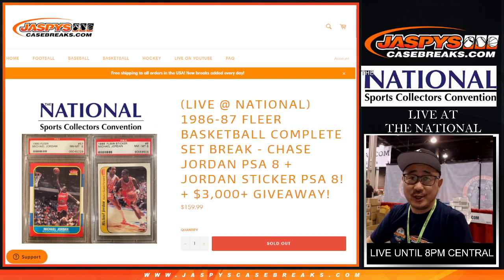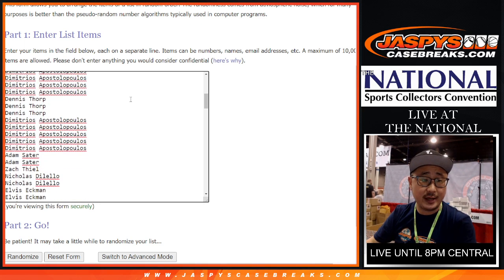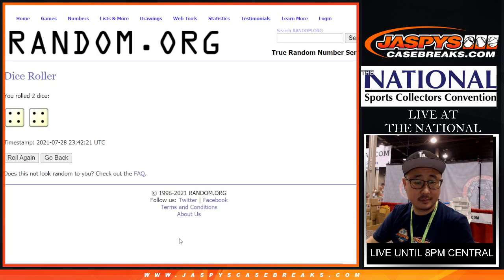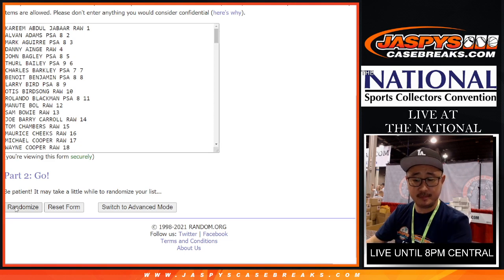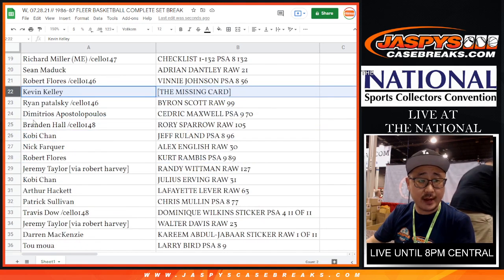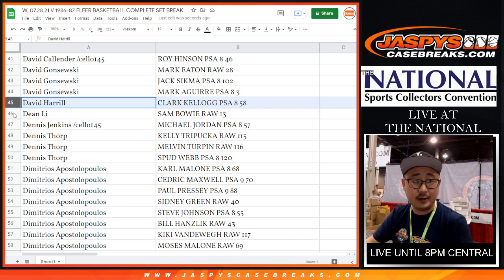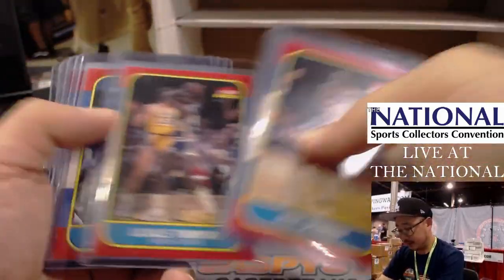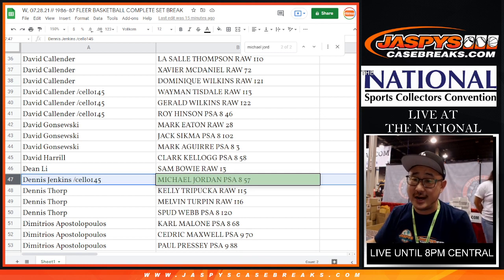W, 07.28.21 // 1986-87 FLEER BASKETBALL COMPLETE SET BREAK